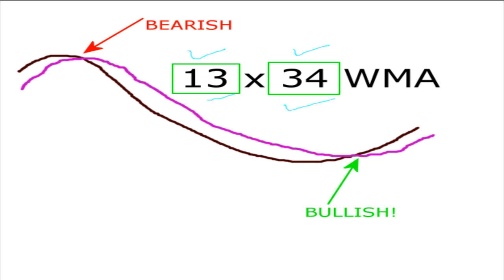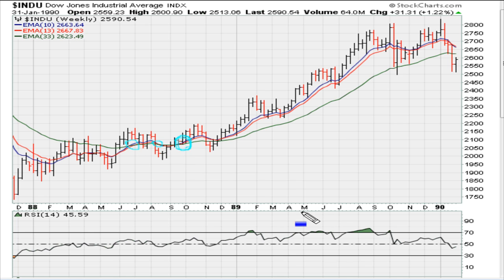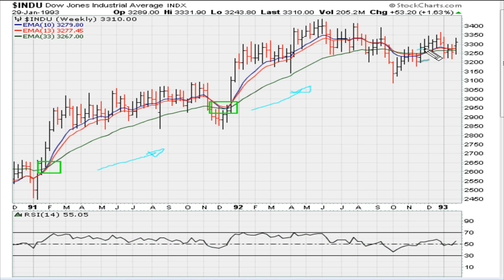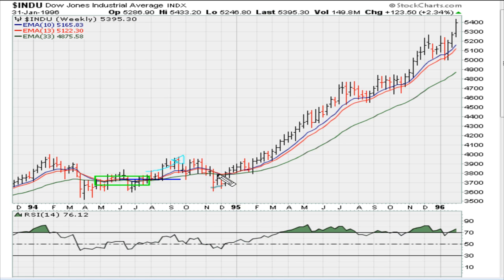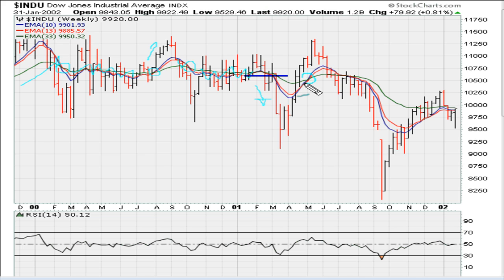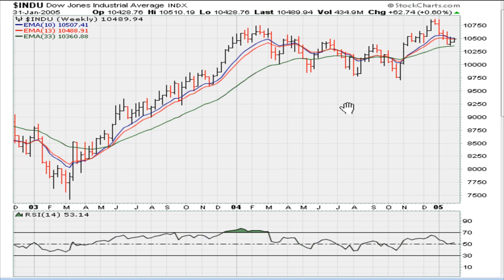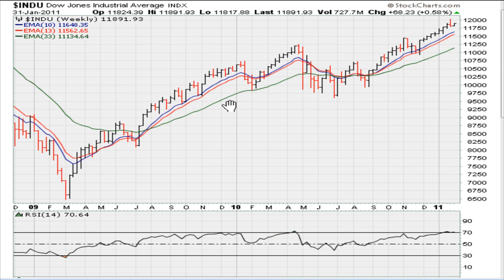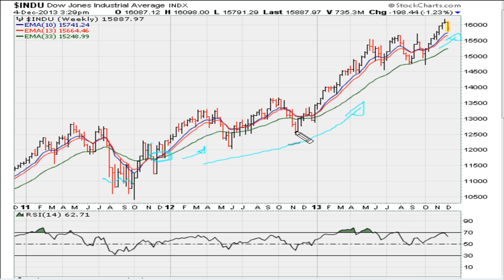🔴 How To Use The Moving Averages Like A Seasoned Pro Part 2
📈 Trendline Trading

JOIN NOW!!!

rsi trendline trading strategy
rsi 50 level strategy
technical analysis for long term investment
rsi trend lines
Foreplay
rsi divergence
what is technical analysis
My mistake in Trading

Warrior Trading
10 Scalping Rules I’ve Learned From 13 Years Of Trading
The ONLY US30 Trading Strategy You Will Ever Need - (1K A Day)
How much money do you NEED to Day Trade?!
Simple But Highly Profitable Super Trend Trading Strategy Proven With Trades
3 Simple & Effective Trading Strategies
SIMPLE & PROFITABLE Trend-following Forex Trading Strategy!
Intraday Option Trading Strategies | Call & Put Options Trading for beginners | No Loss strategy
95% Forex Winning Strategy | Big Banks Secrets | Step By Step
Forex | How to turn $100 to $500 | SWING & SCALP TRADING 2021 (MUST WATCH!!)
Charting 101: Lesson 6 - Entry and Exit Signals | Getting Started with Technical Analysis
OptionsTrading Live for Beginners | How to Make Money in ShareMarket? | Live Demo on Upstox by Pushkar Raj Thakur: Business Coach